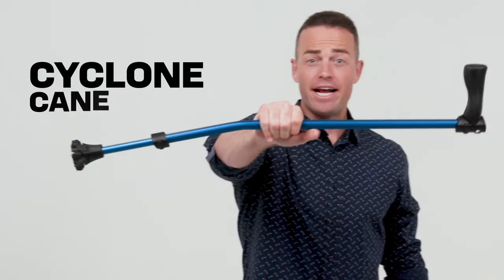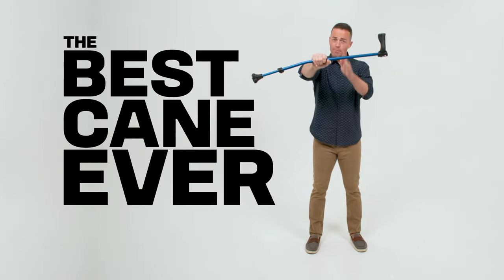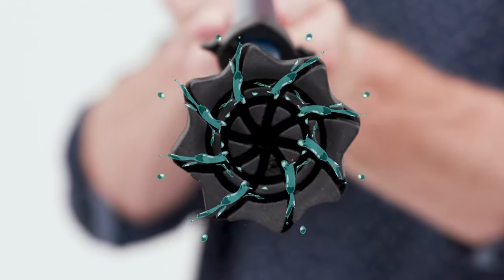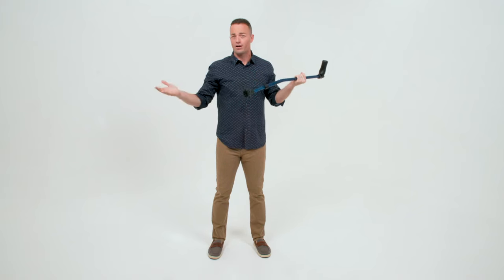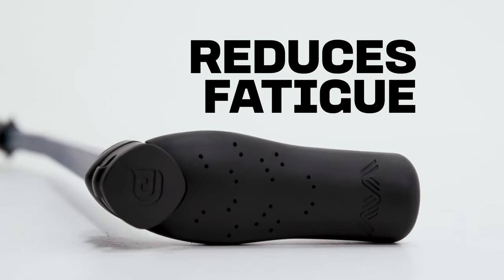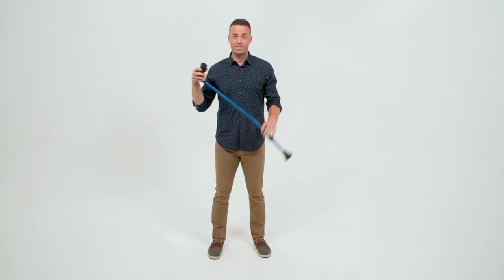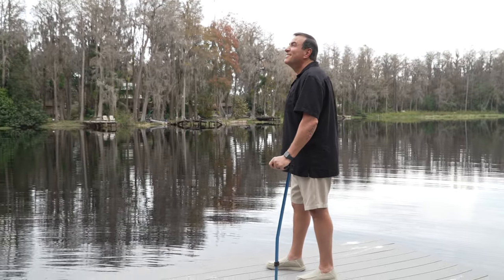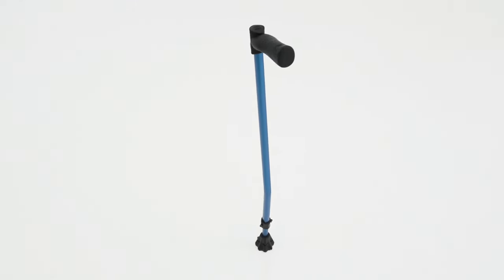The Cyclone Cane, The Best Cane Ever!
Find out why the Cyclone Cane is the Best Cane Ever!